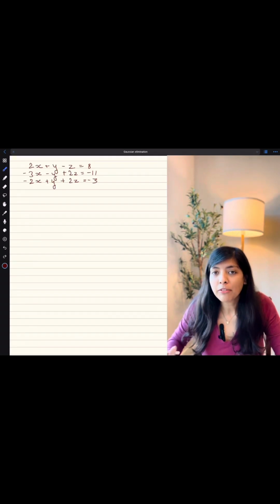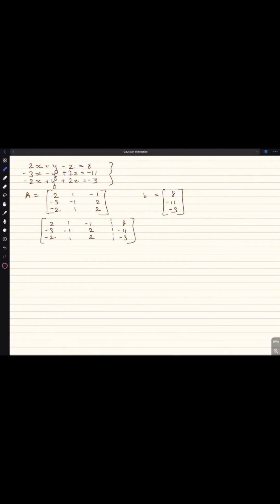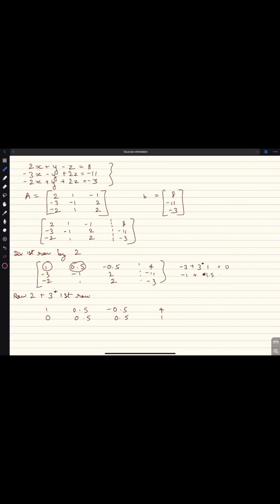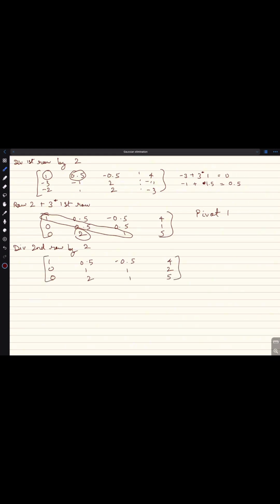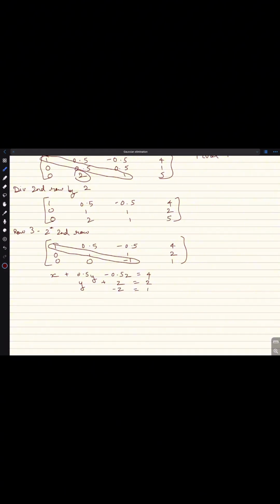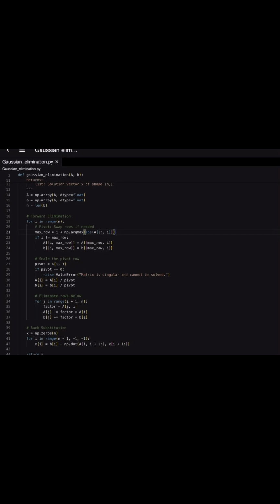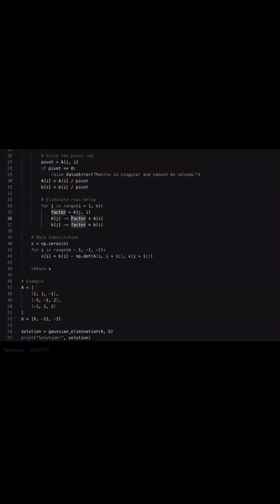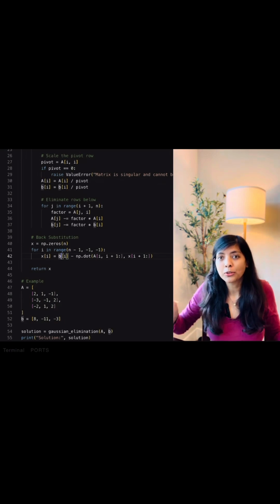What is Gaussian Elimination?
Ace your Quant Finance and Data Science interviews! In this video, I cover Gaussian Elimination, an essential Linear Algebra technique. Discover its uses, practical applications, and watch an example with Python implementation. Stick around for a bonus interview question to sharpen your skills.

00:00 - Introduction
01:19 - Working example
06:10 - Python implementation
09:30 - Bonus interview question